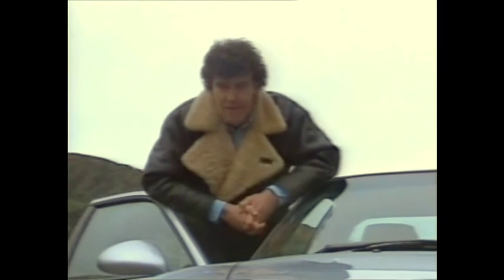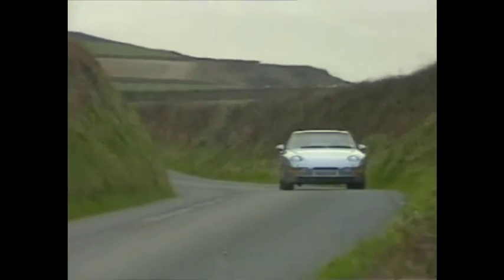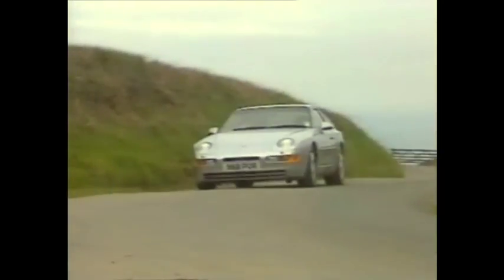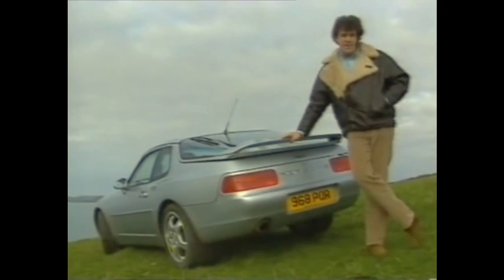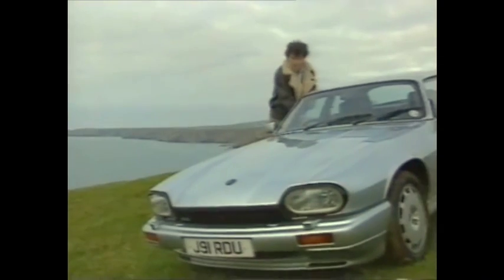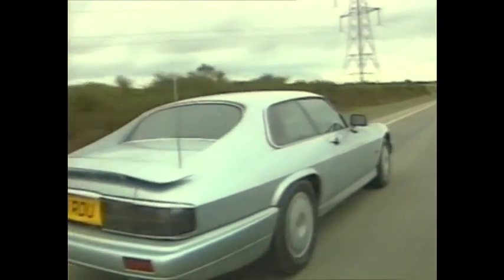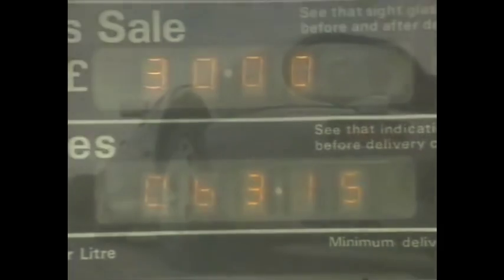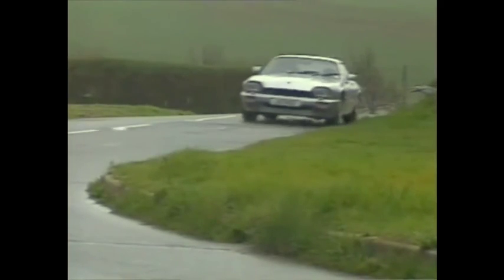Old Top Gear 1992 Episode 6 Porsche 968 vs Jaguar XJR-S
Jeremy Clarkson Reviews the Jaguar XJR-S and Porsche 968 for the Original Top Gear. Originally aired in 1992, Episode 6. for more.

Copyright BBC